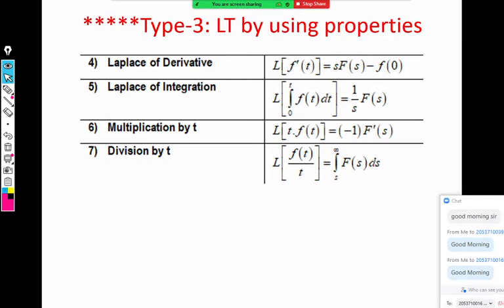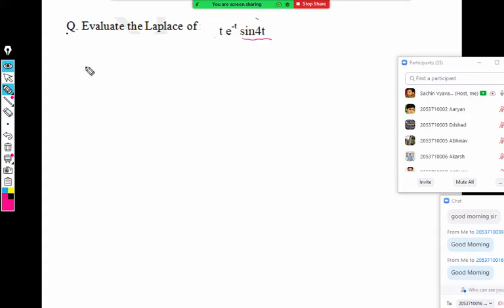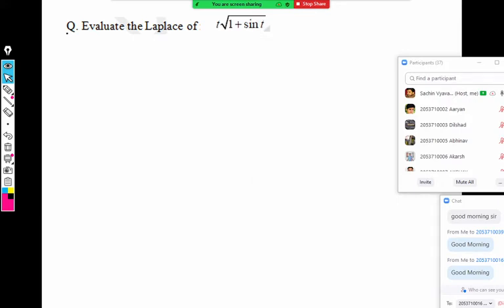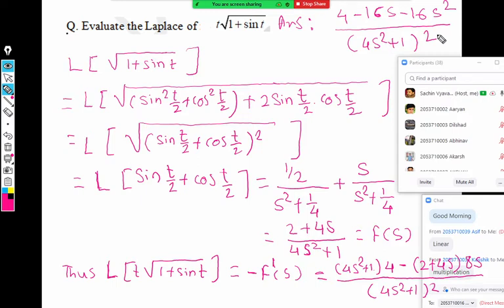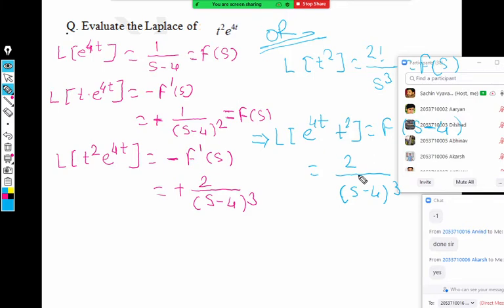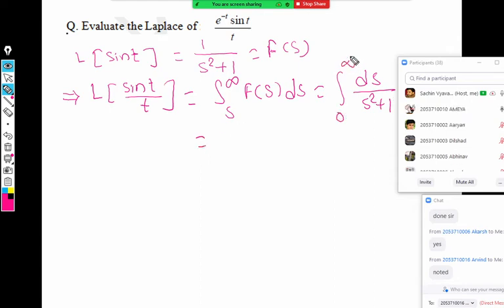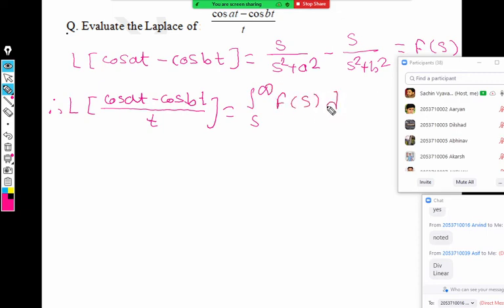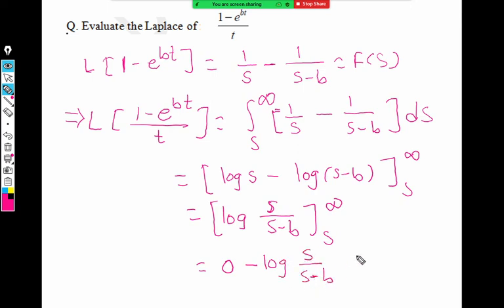Session 6: Laplace Transform by Multiplication & division Property (Type 3)